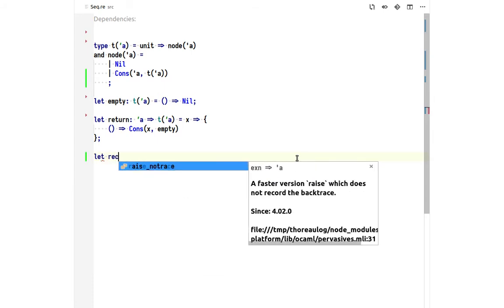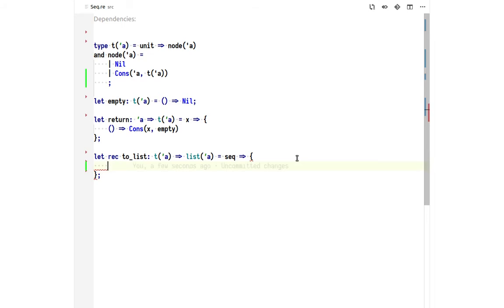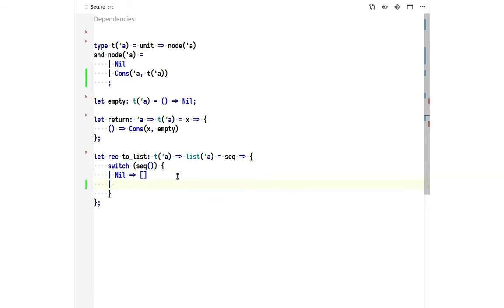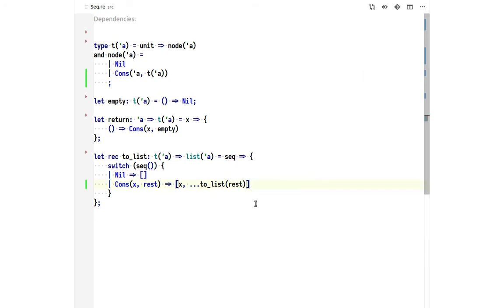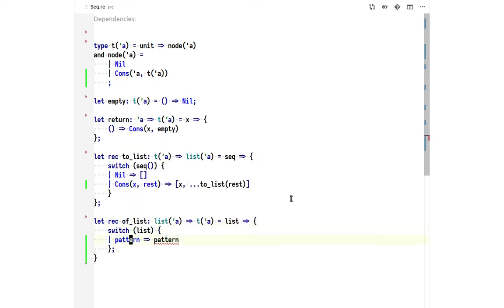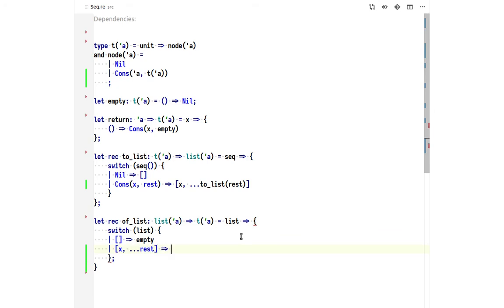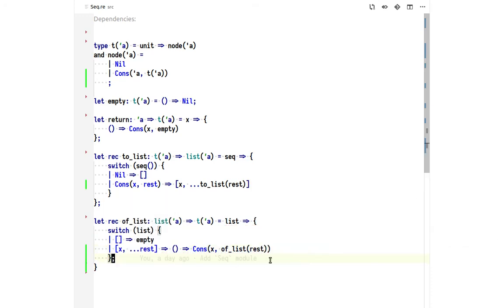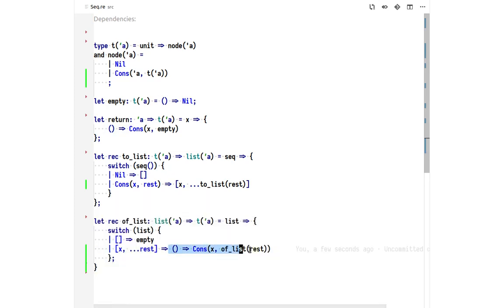ReasonML Lazy Sequences (2/6) - List Conversions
In this video I implement two helper functions `to_list` and `of_list` which allow Seq values to be created from lists, and to be converted into lists.